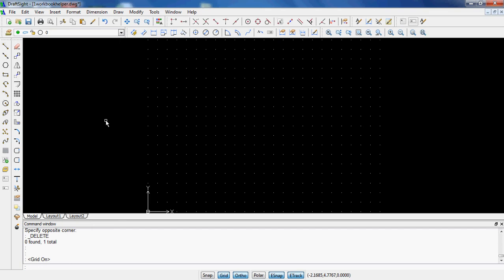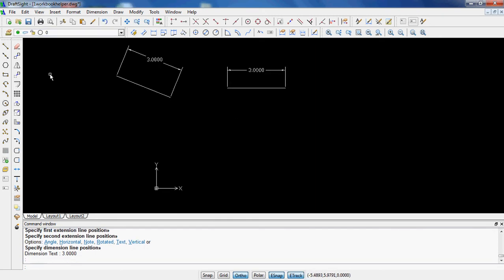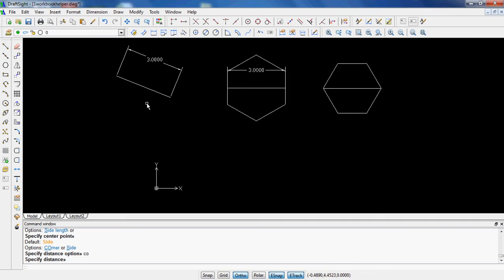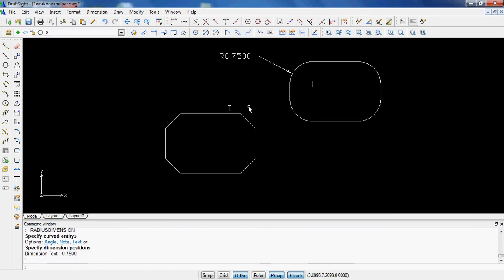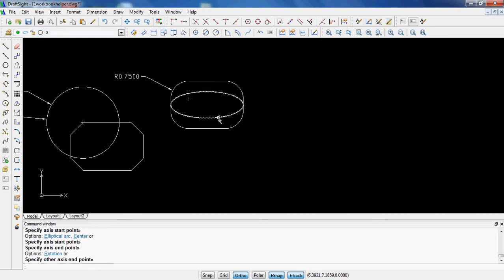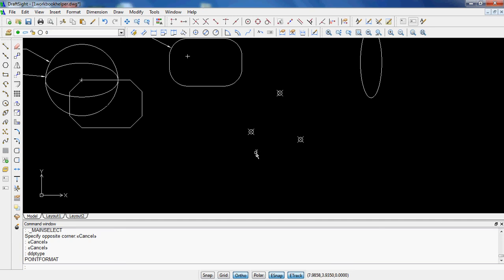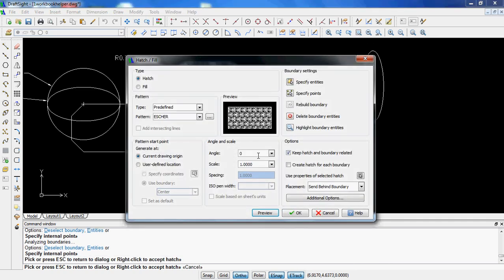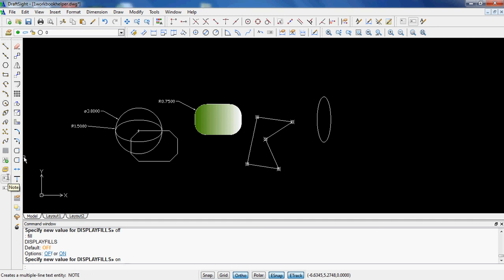Drafting 2: Video#3 draw toolbar